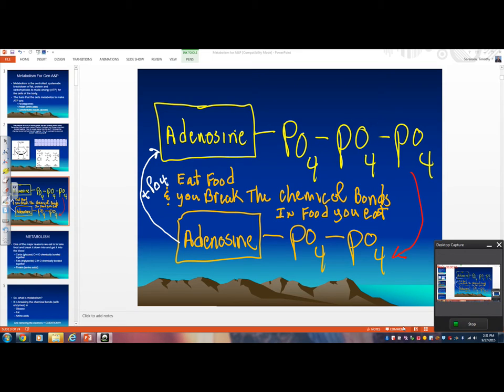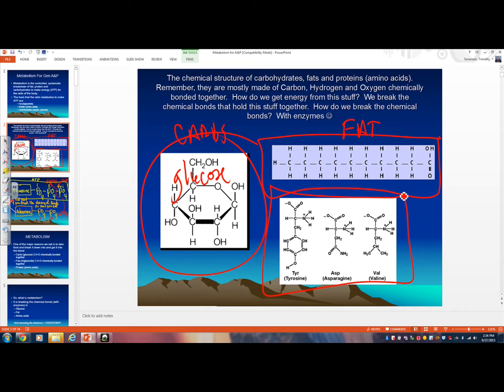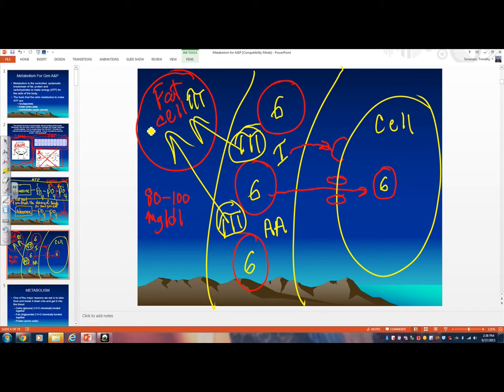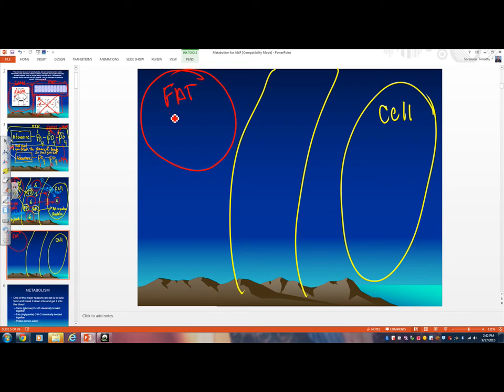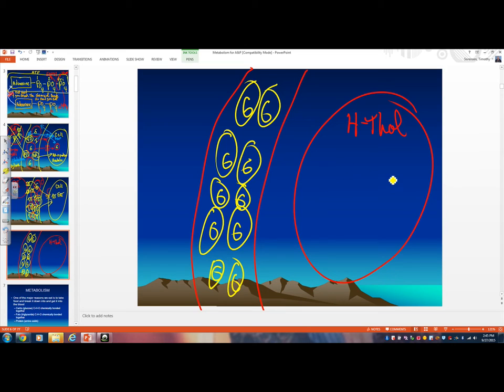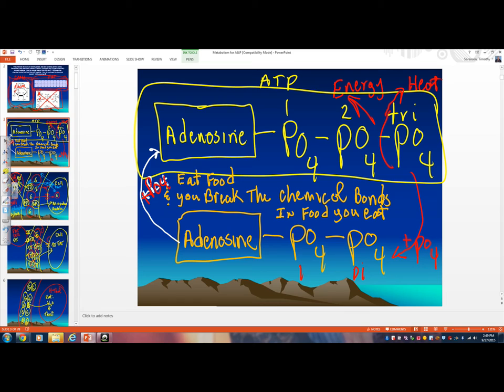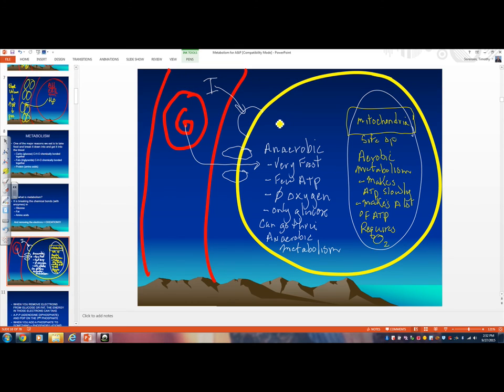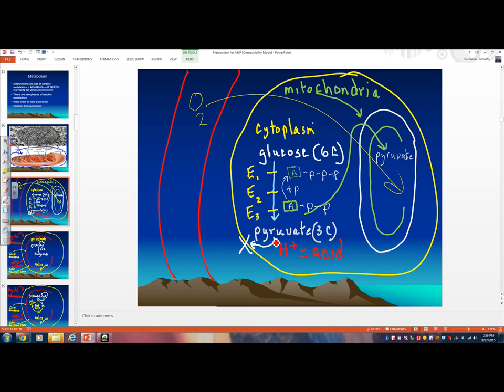Metabolism part 1